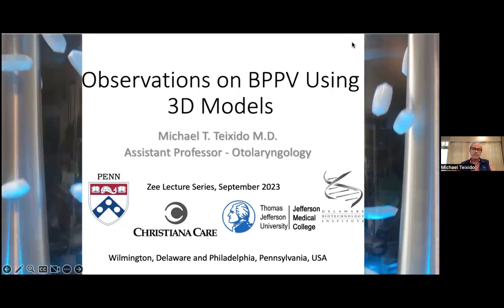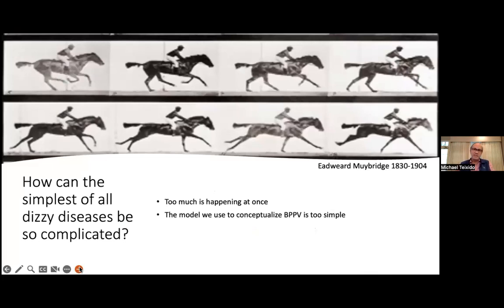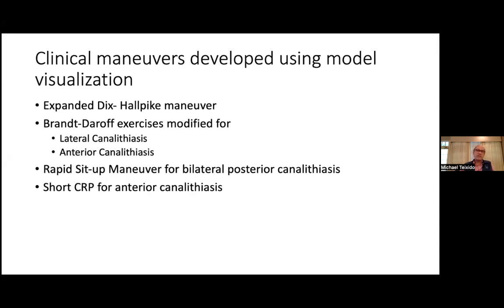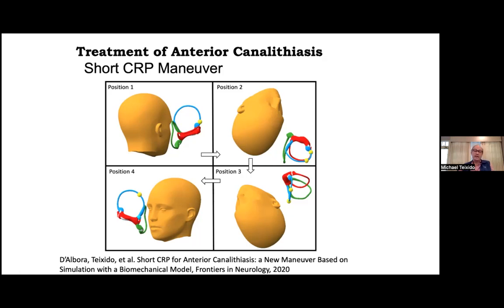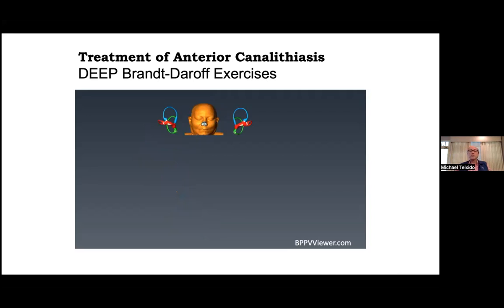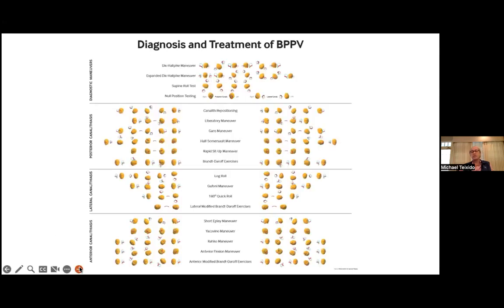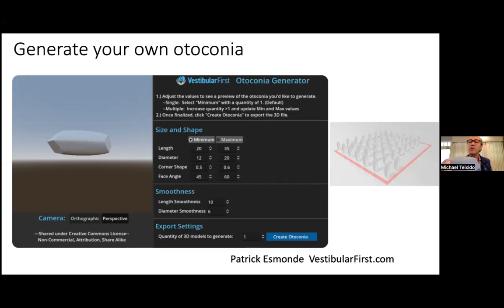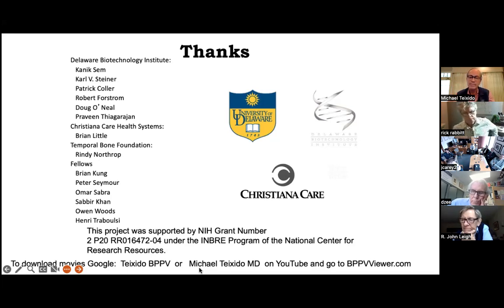Observations on BPPV Using 3D Models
In this talk given in September as part of the David Zee Neurotology Lecture Series.